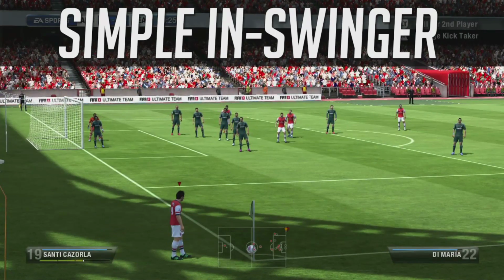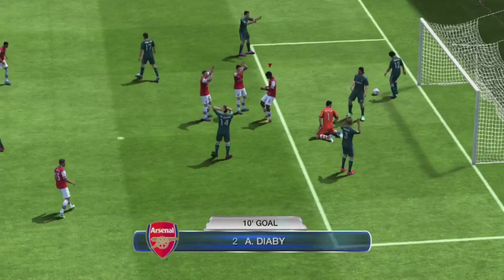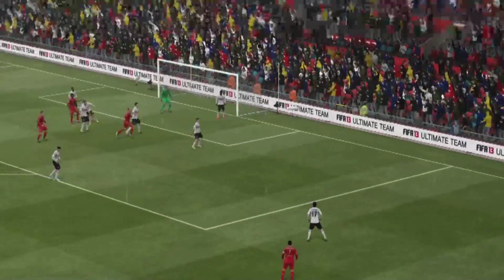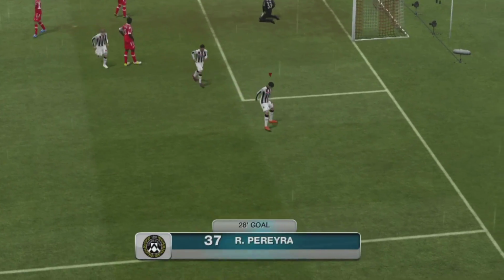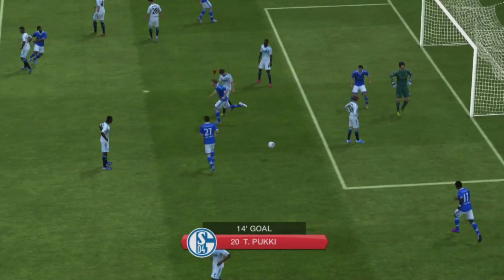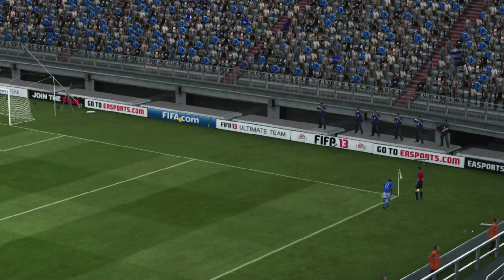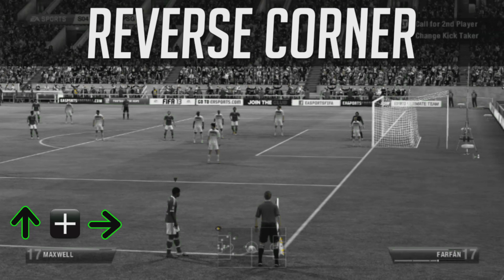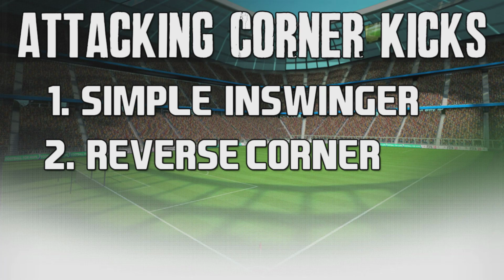FIFA 13 Tutorials & Tips | Scoring with Corner Kicks | "Better FIFA" (H2H & FUT) - Easy Techniques